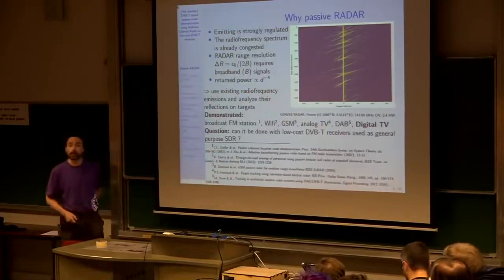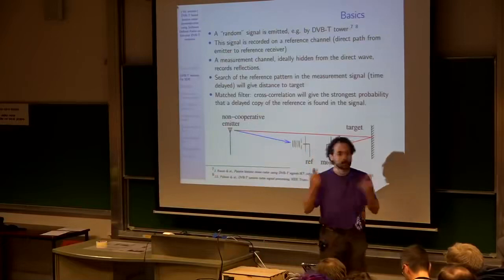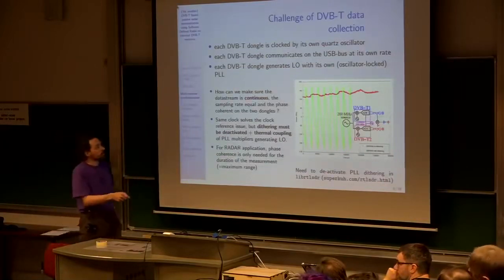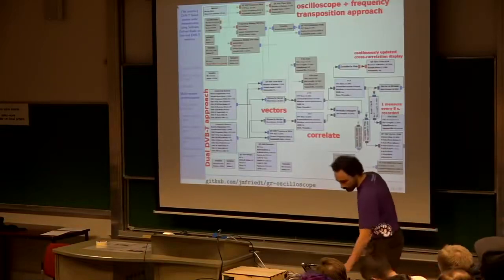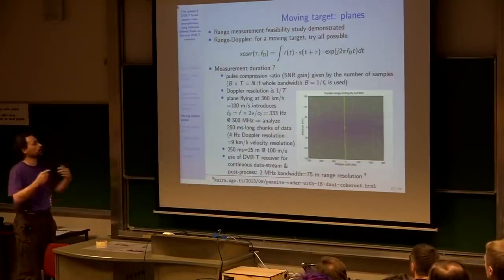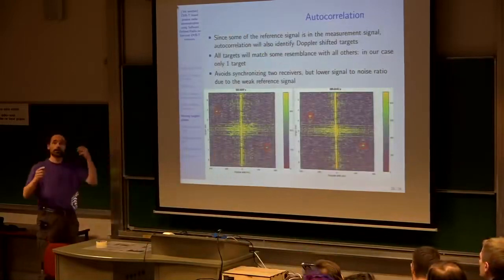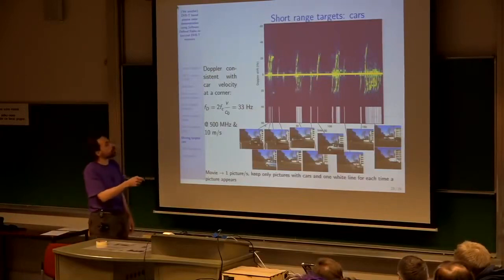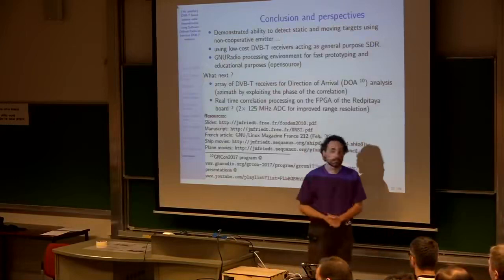Yet another passive RADAR using DVB T receiver and SDR